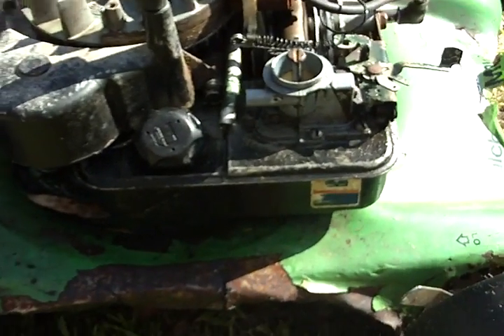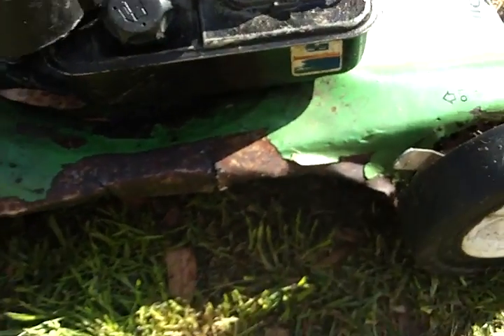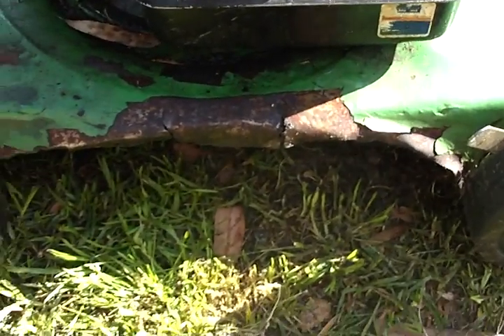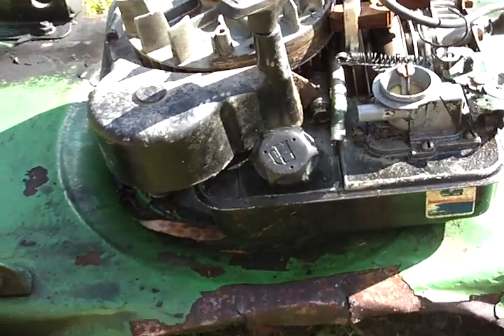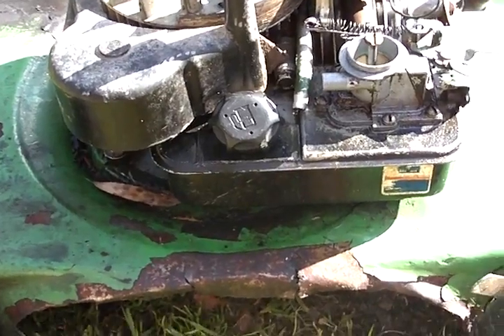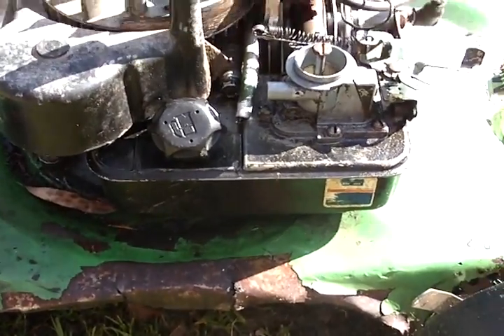the little briggs that could update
running on kero